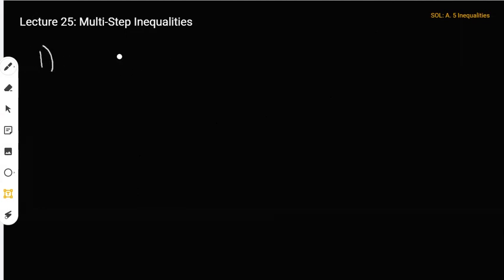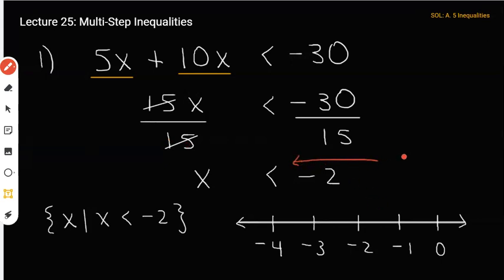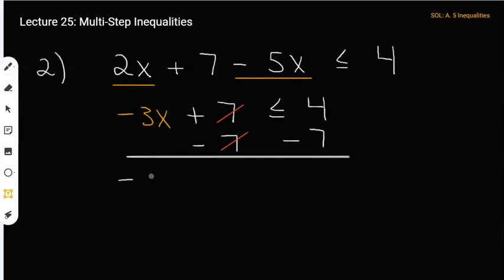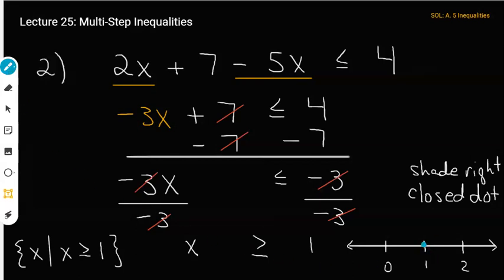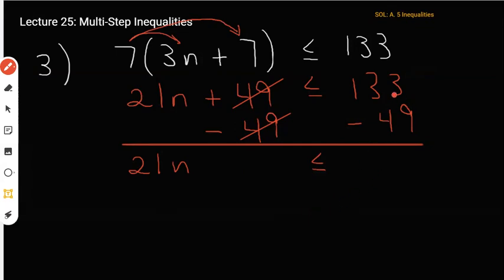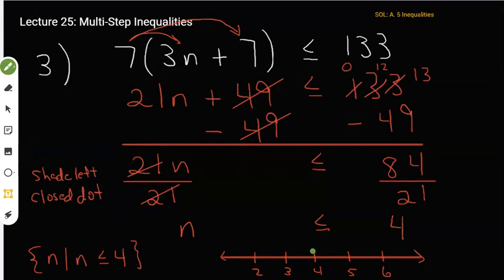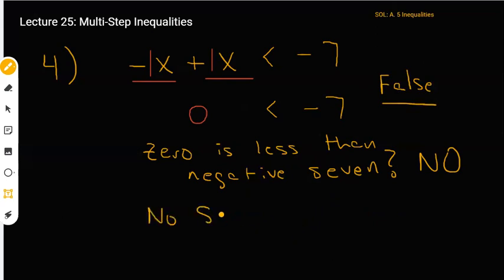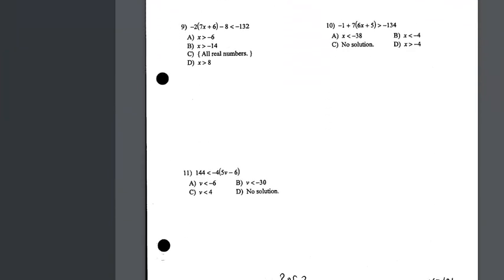Multi-Step Inequalities - Full Lecture | Algebra 1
Multi-Step Inequalities - Full Lecture
Algebra 1